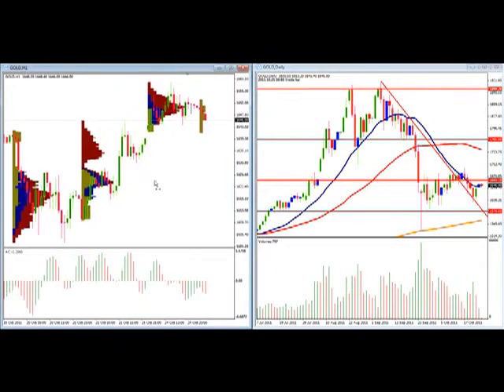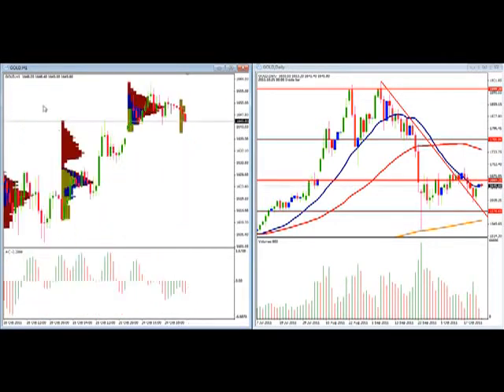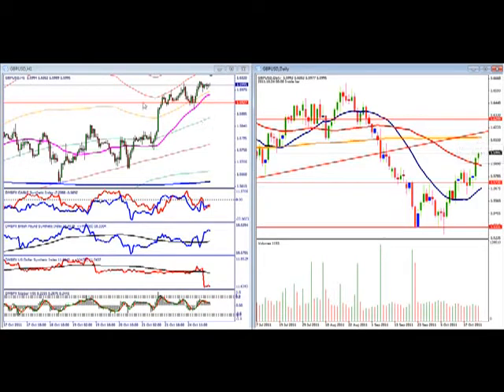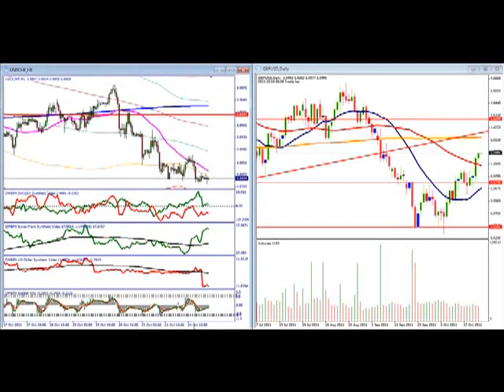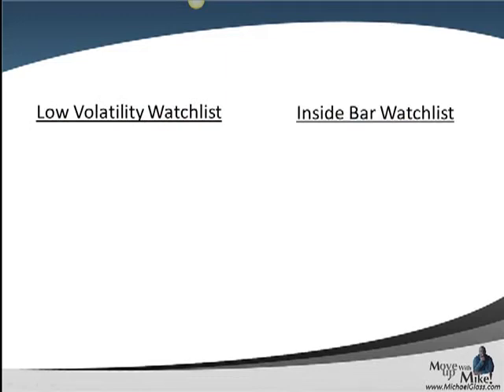My Edited Video